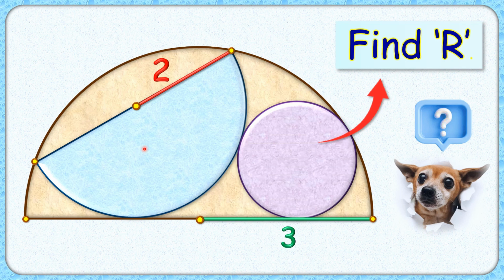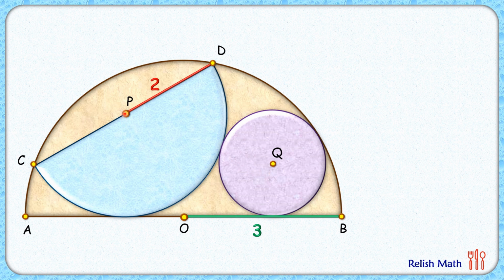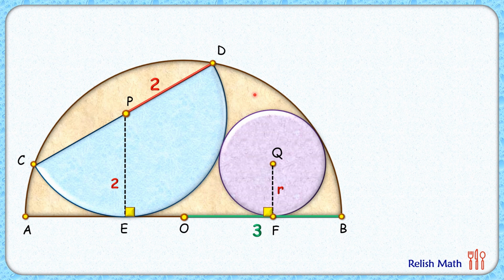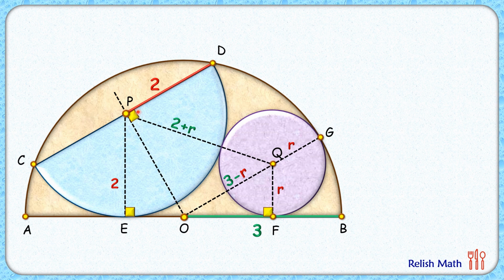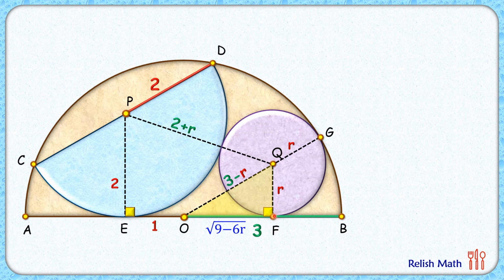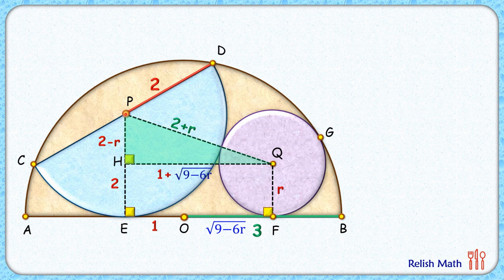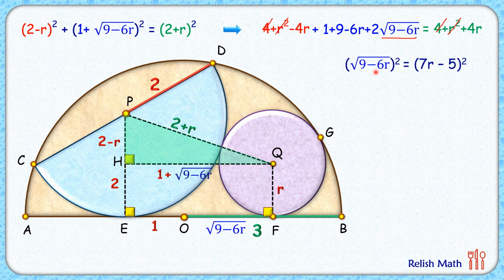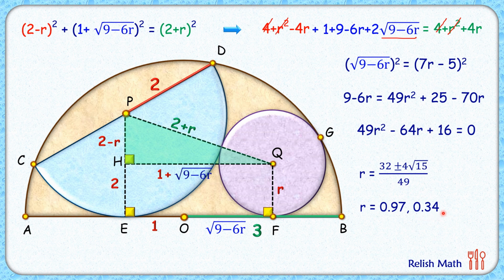Semicircle & circle inside a semicircle. Find radius of circle | Math, Olympiad, Geometry, ssc #258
Math Qs for SAT, GMAT, CAT, NTSE, SSC, JSTSE,  maths olympiad, quantitative aptitude.